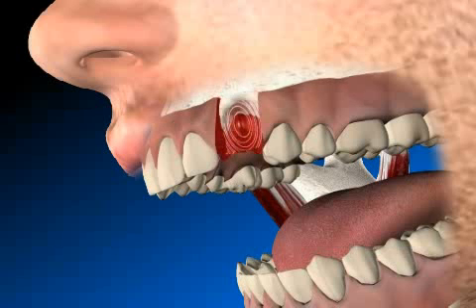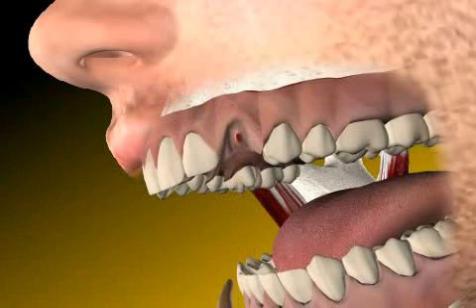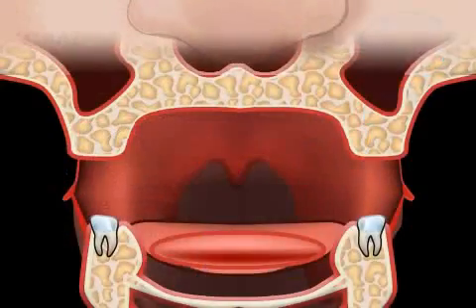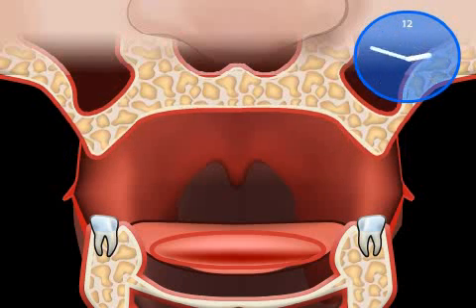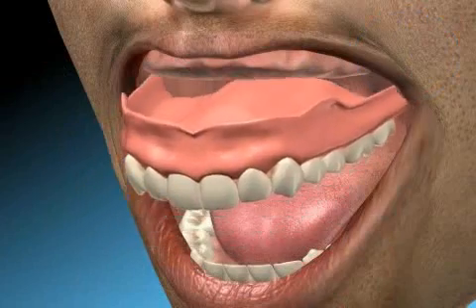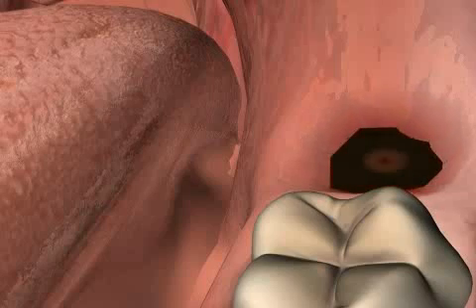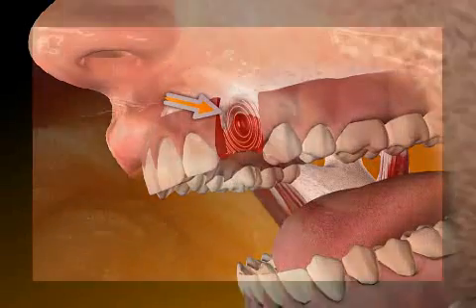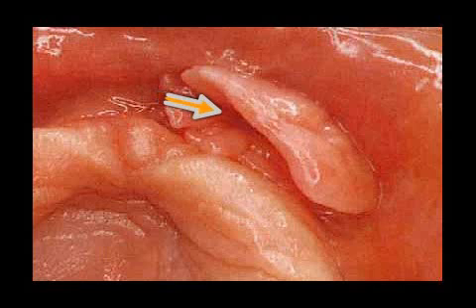Waht is Flabby Ridge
In dentistry jargon, a flabby ridge is a fibrous alveolar ridge or fibrous ramus mandubulae that develops when the alveolar ridge regresses quickly after the loss of a tooth.
After the loss of a tooth either naturally or accidentally or surgically, the alveolar ridge regresses because of the lack of pressure at the point of tooth loss. The alveolar ridge first regresses in width and then starts shrinking in height as well.
This is called alveolar ridge atrophy. The time taken for alveolar ridge atrophy to set in varies from one person to another. The extent to which the bone regresses after the loss of a tooth also varies depending on various external conditions. This period can vary from anything between a few months to a few years as well.
An ill-fitting denture base or a rough extraction of a tooth can cause extensive injury to the tissue and cause the alveolar ridge to regress too fast. Sometimes, the alveolar ridge can regress too fast without any apparent reason as well.
This fast regression of the alveolar ridge results in the development of connective tissue. Thus, forming, what is commonly called a flabby ridge. It is to be noted that a flabby ridge is completely different from a prosthesis related irritation fibroma, which develops because of an ill-fitting denture base.
Please watch the video to know more about a flabby ridge.